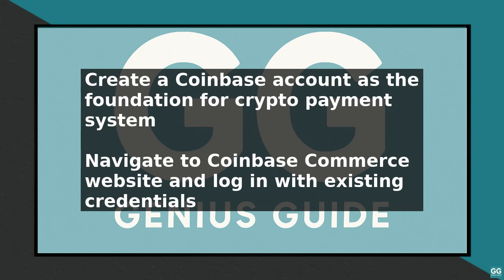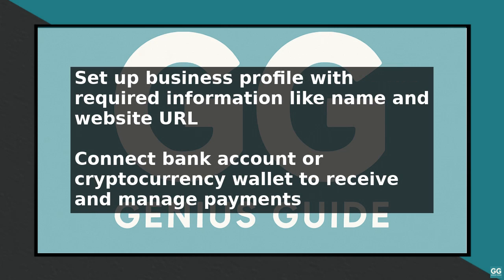How To Accept Crypto Payments With Coinbase Commerce (2025)